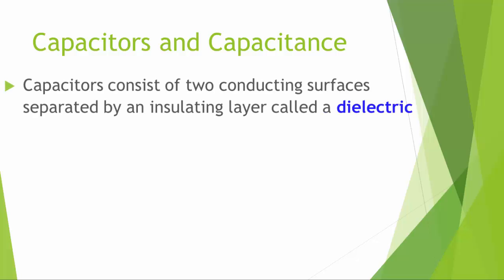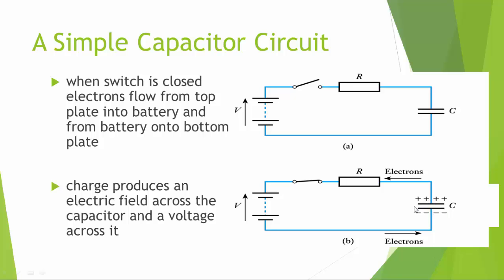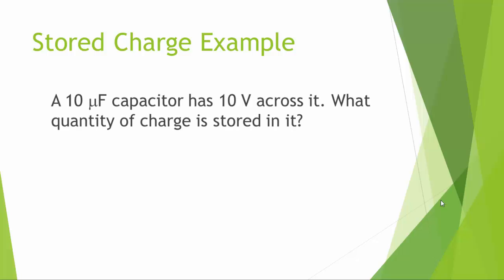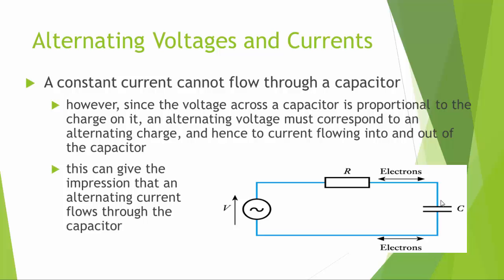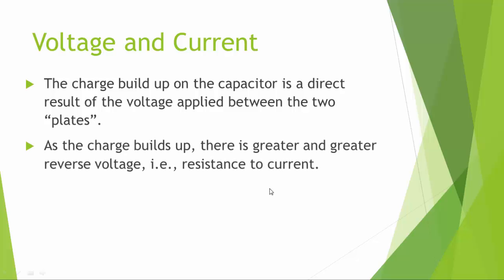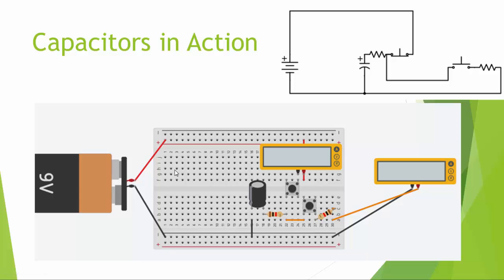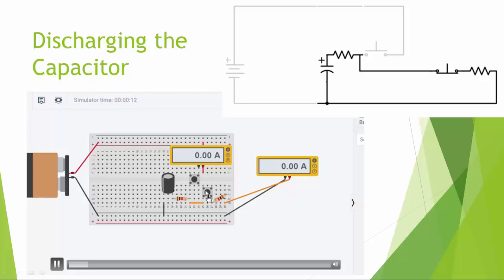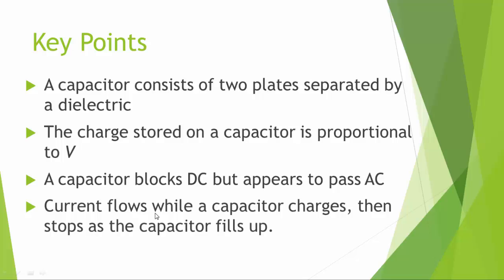Circuits 8 - Capacitors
In this Computer Technology (TEJ2O) video, we discuss the way that capacitors work in DC and AC circuits, and how they are rather unique in that small amounts of current can accumulate in these components in normal circuit function.   The units of capacitance are also described.